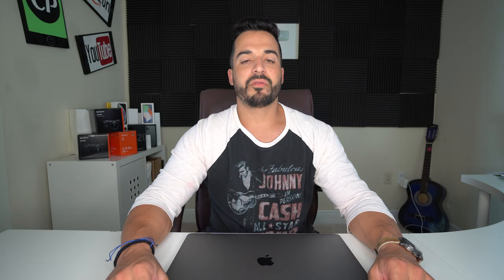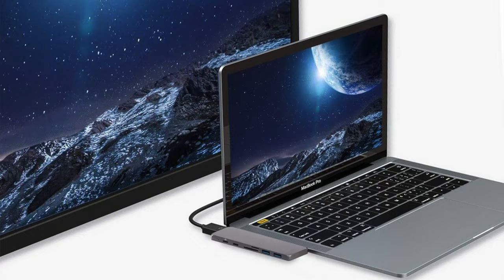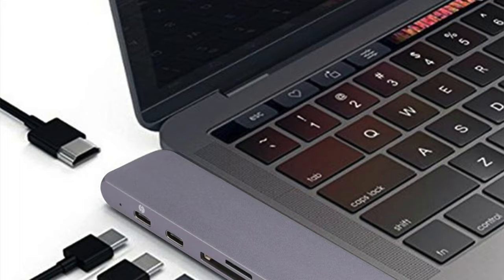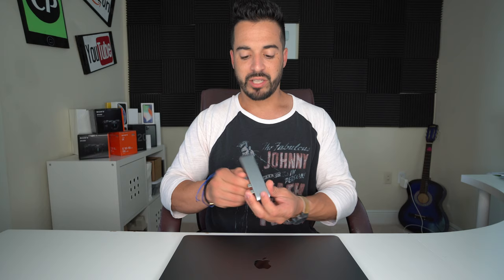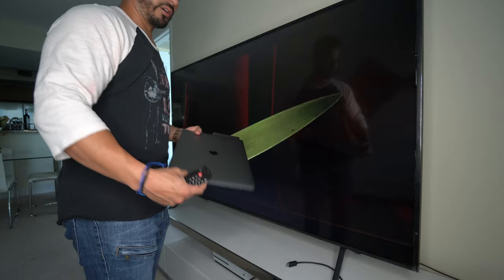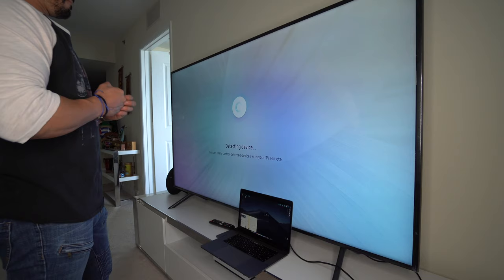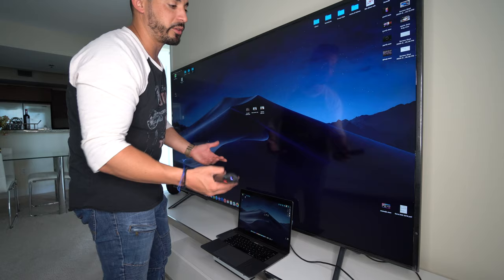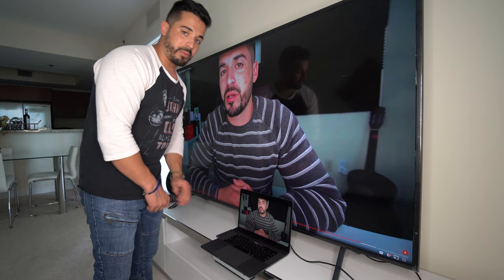How to Connect Macbook Air/Pro USB C to HDMI TV or Monitor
Want to view your MacBook Pro or MacBook Air on a TV or monitor? Here is the simple solution. This is the best USB C to HDMI adapter for MacBook Pro/Air!

In this video I will be showing you a cool and inexpensive method to connect and view any MacBook Air/Pro to any TV or monitor with this USB C hub.

This adapter hub will get your Apple MacBook Pro or MacBook Air to easily read SD cards, USB cables, and HDMI cables. This in my opinion is by far one of my favorite MacBook Air/Pro accessories of 2020.

- 1 Thunderbolt 3 port (USB-C)
- 1 USB-C port (Regular)
- 1 HDMI output,
- 2 USB3.0 ports,
- 1 TF(Micro SD) card slot
- 1 SD card slot

- It is actually one hub for all possible accessories, It is a slim, compact and stylish adapter the perfect companion for your new MacBook Pro/Air.
- Easy to use, does not require any software drivers or complicated installation process, special designed for 13" and 15" 2016/2017/2018/2019/2020 MacBook Pro & Air , completely seamlessly fit notebook.